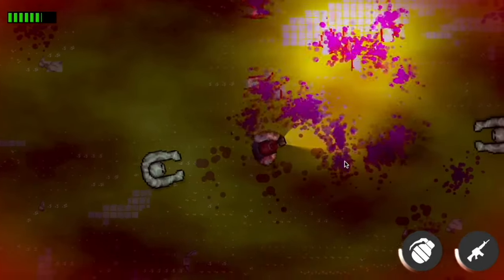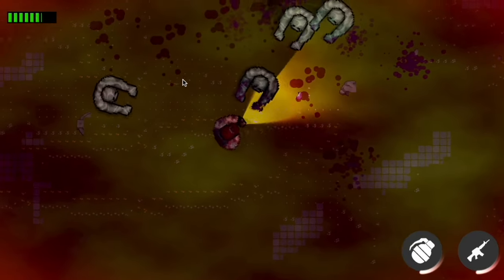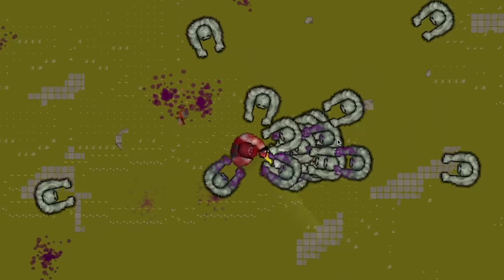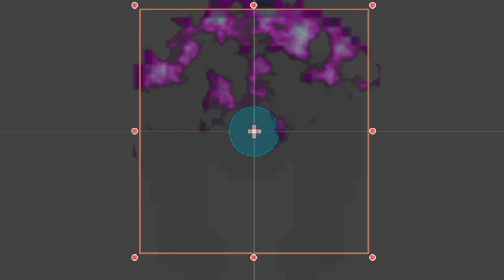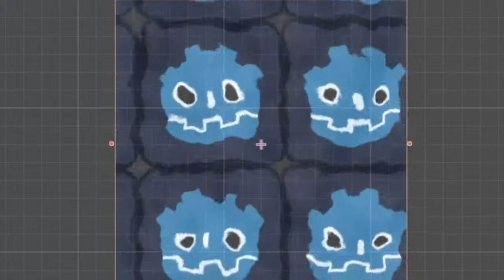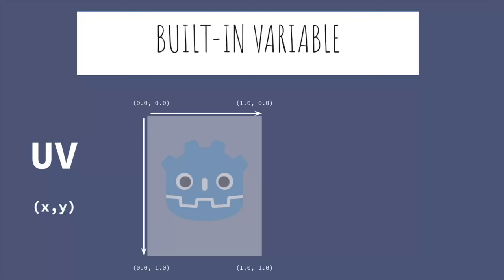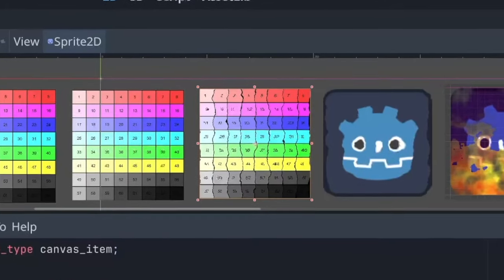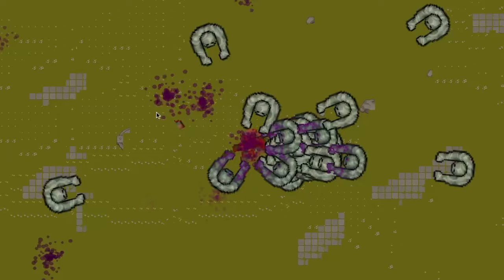Godot 4 Shaders: Write 2D shaders for your game from scratch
I finally finished the first part of my Godot 4 series about shaders, so happy with this mile stone!

Happy shading!